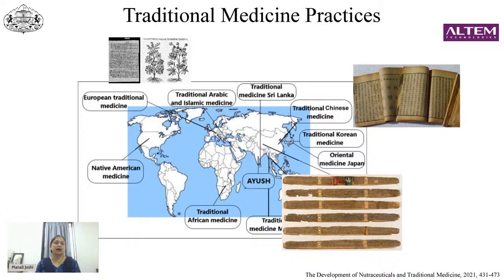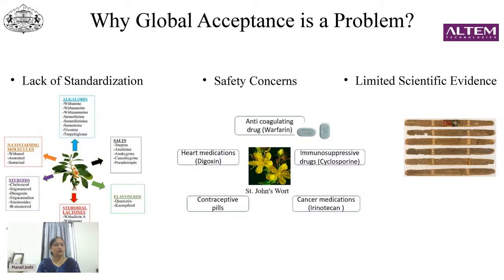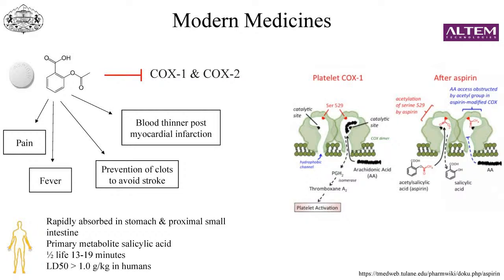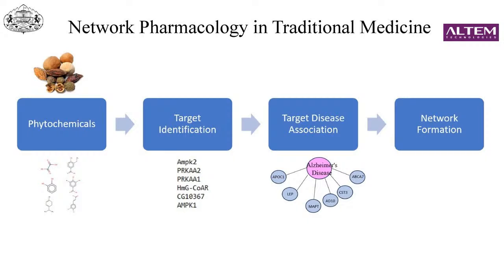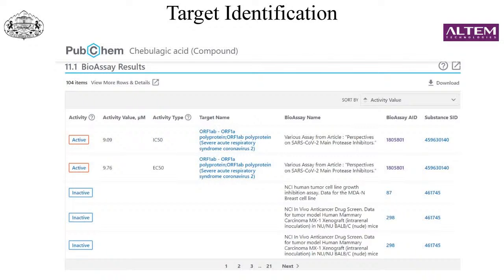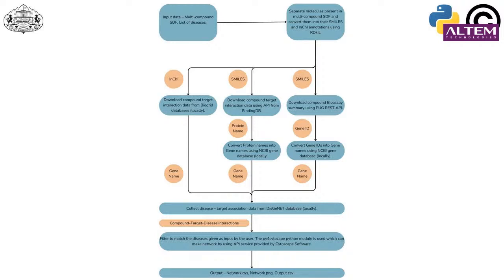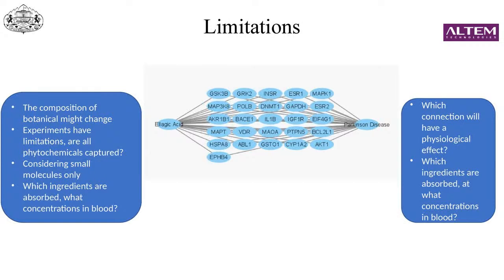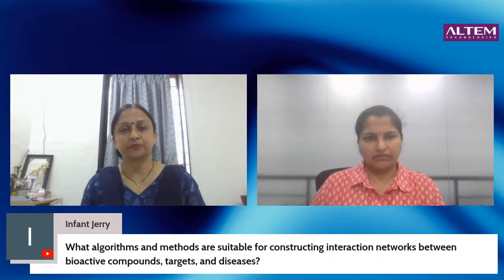Development of a Computational Pipeline to enable Network Pharmacology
Engage with Dr. Manali Joshi during our interactive Q&A session. Pose your questions and be part of a dynamic discussion on the future of antiviral research.

🌐 Join the Conversation:
Traditional medicinal systems such as Ayurveda and Ancient Chinese Medicine involve the use of polyherbal formulations (a mixture of several plant parts) that work on multiple targets in the human body. Recently, network pharmacology models have been used as a valuable tool to explain the molecular level basis of how formulations might work.